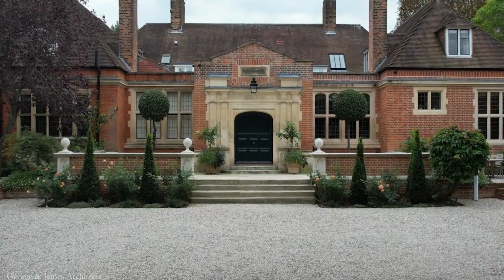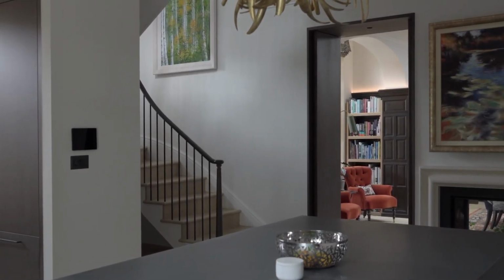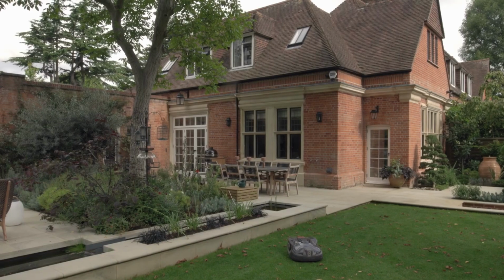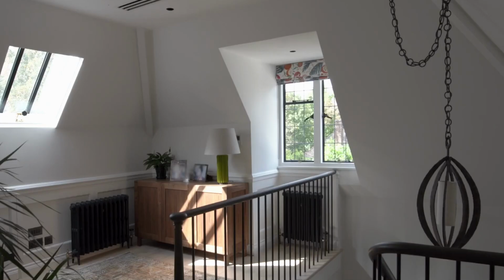Refurbishments and Extensions - Giving new life to old homes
A project by George and James Architects